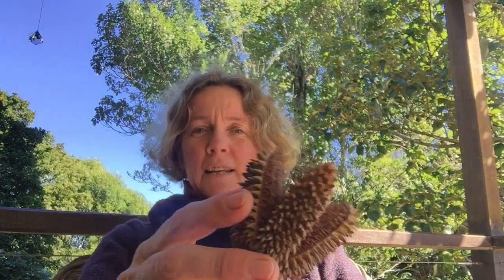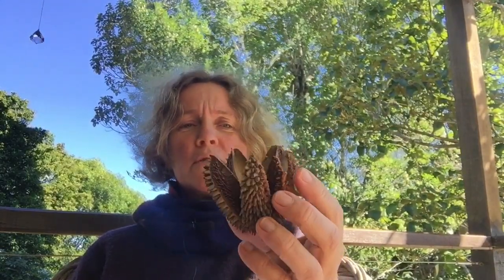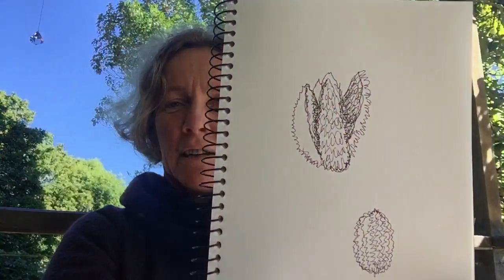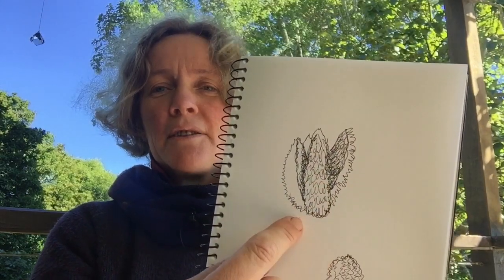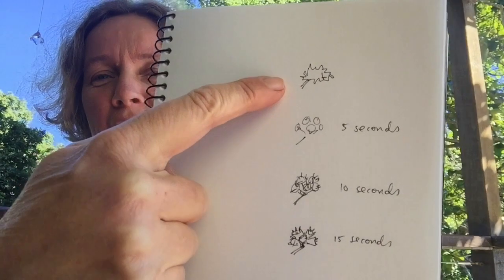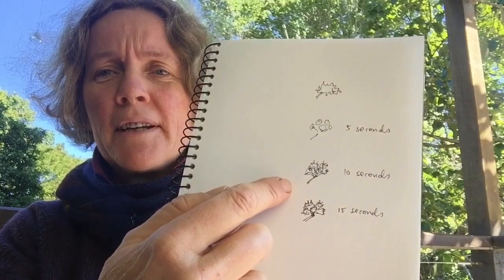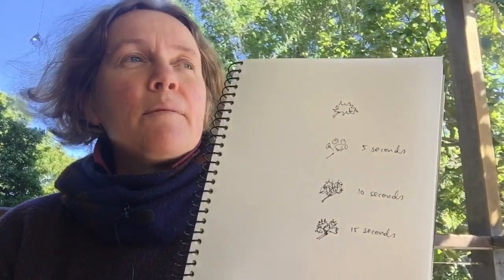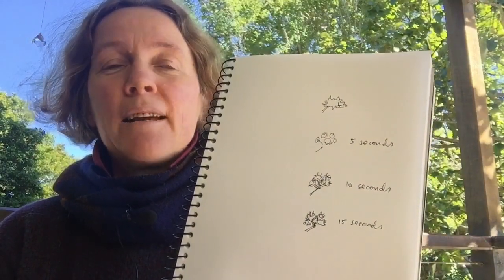Introduction to Nature Journaling - Part Five: Let’s draw! Modified contour and speed drawing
A few more warm-up exercises for drawing. Let’s do modified contour drawing - which is when you keep your pen or pencil on the page while you draw. We’ll also try to draw a nature object in 5 seconds, 10 seconds and 15 seconds. I’ll explain why these are useful techniques for nature journaling.